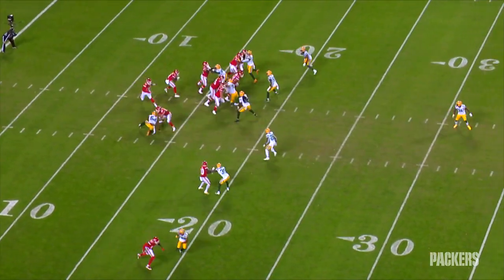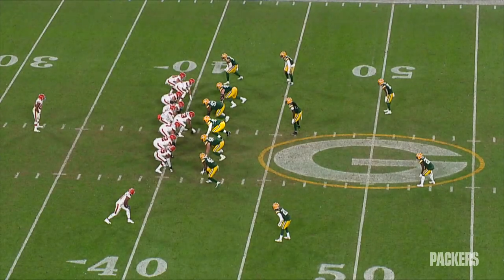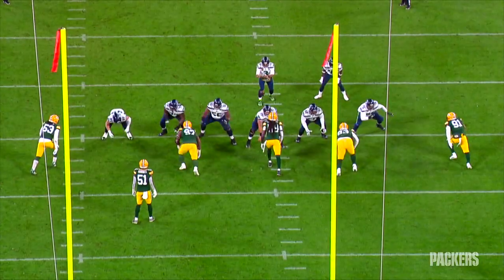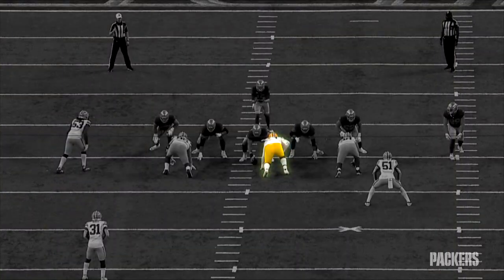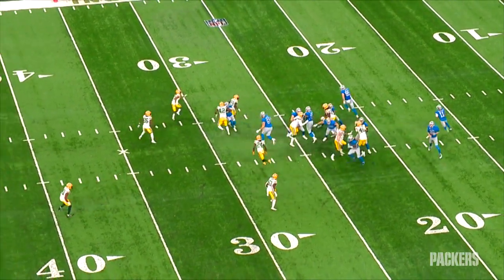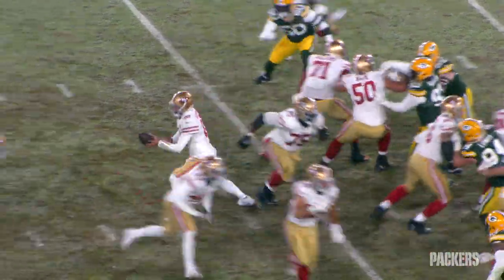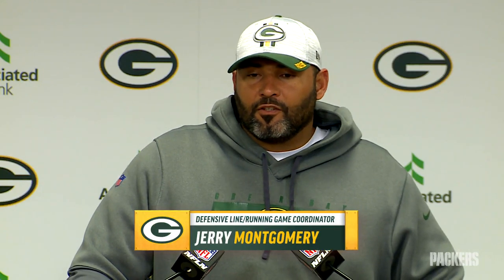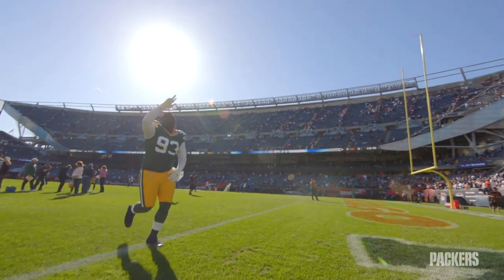Rock Report: T.J. Slaton | Laying the Foundation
If his offseason work is any indication, T.J. Slaton will make a big jump in Year 2.